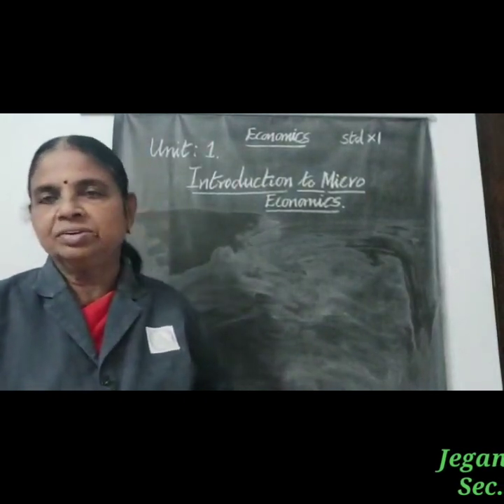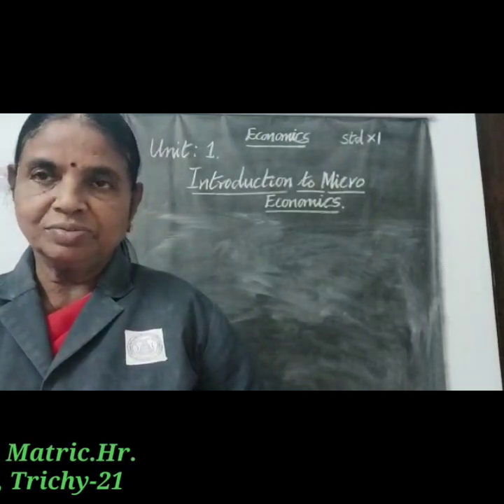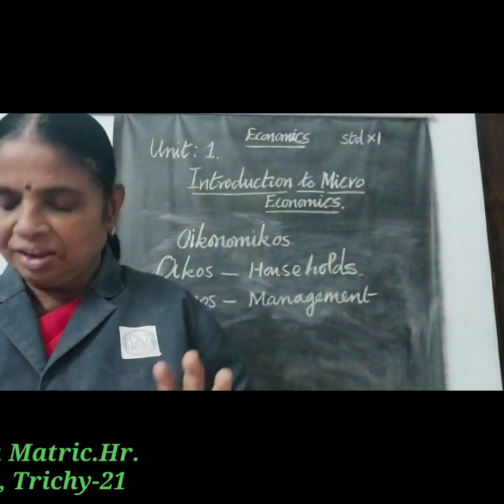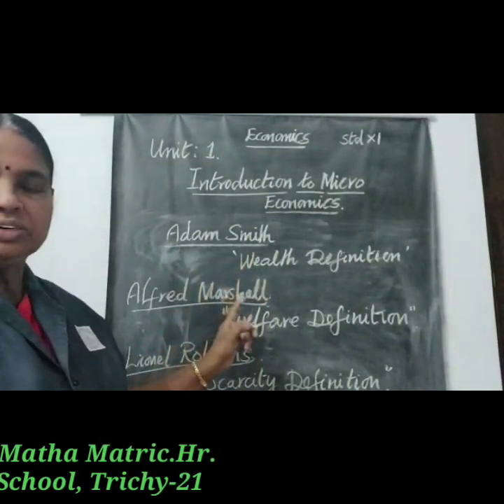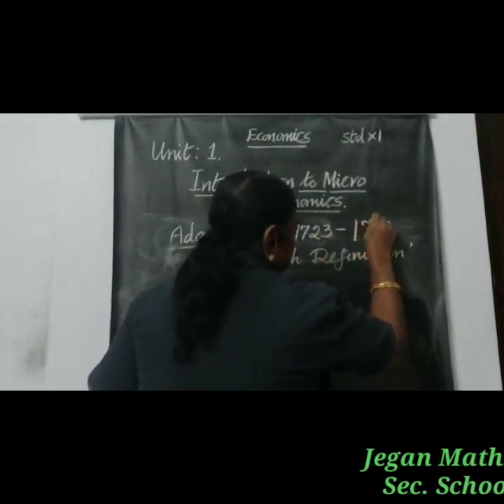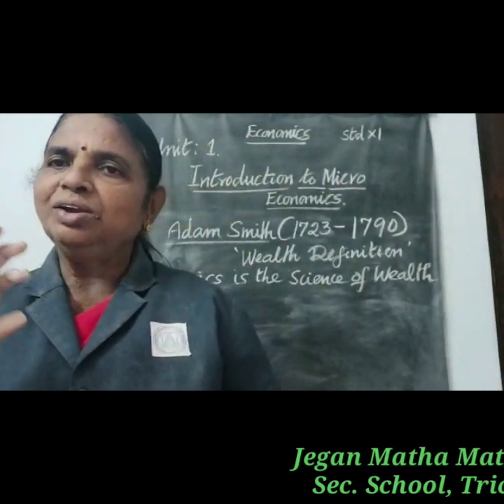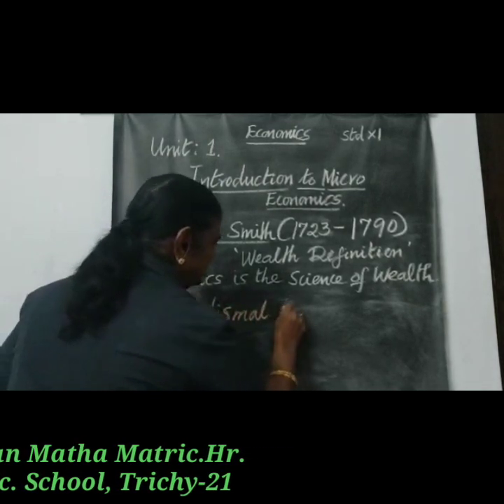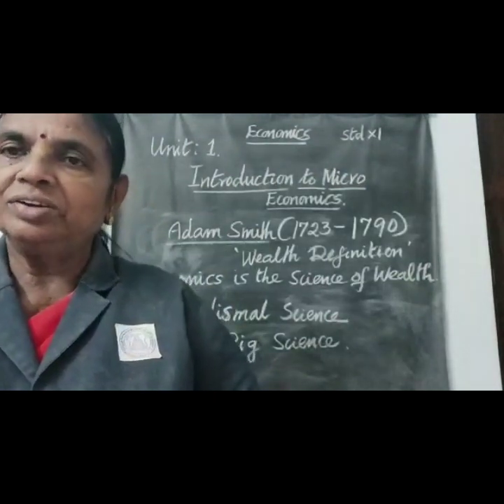STD XI ECONOMICS ( INTRODUCTION TO MICRO ECONOMICS)